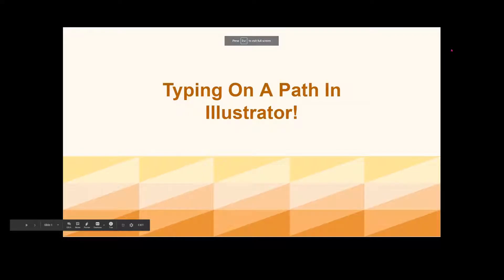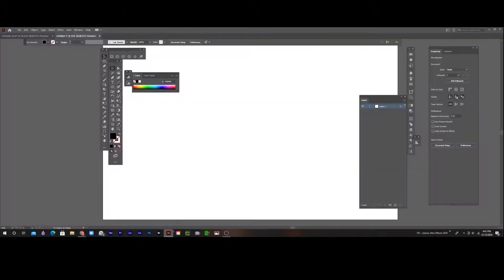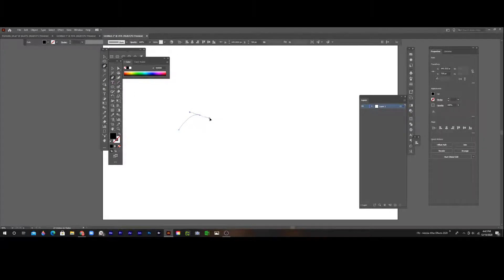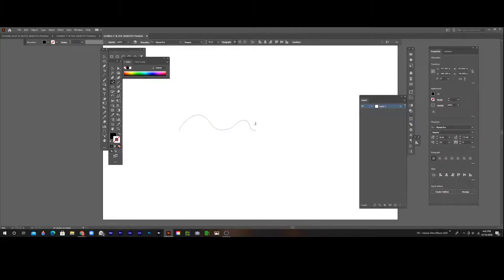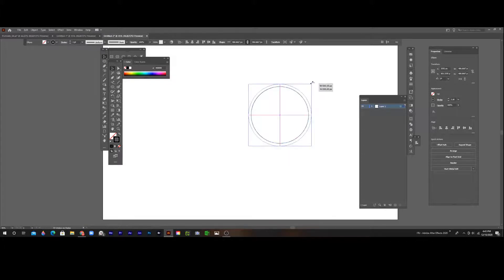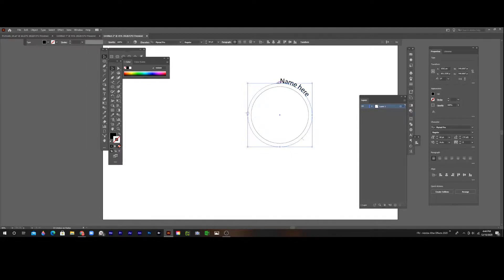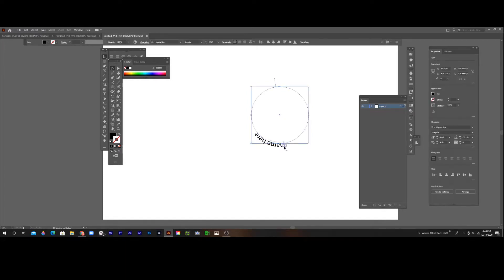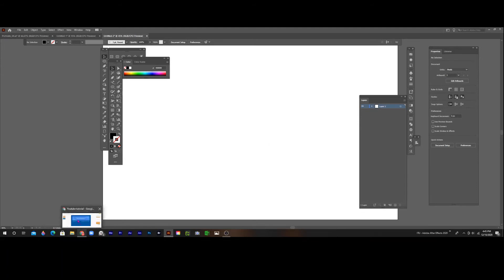Typing On A Path In Illustrator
Great for logo designing. Like this video if you want more logo designing tips.